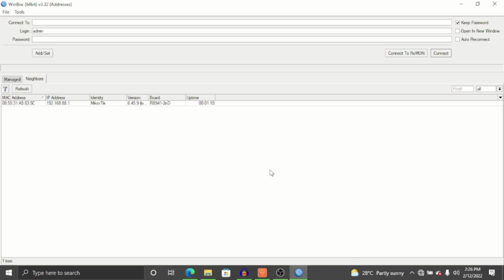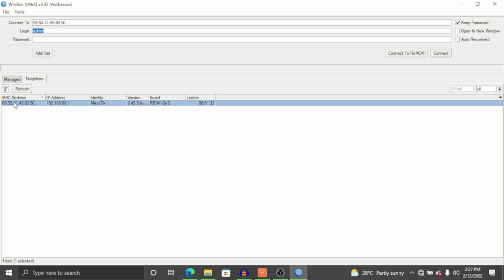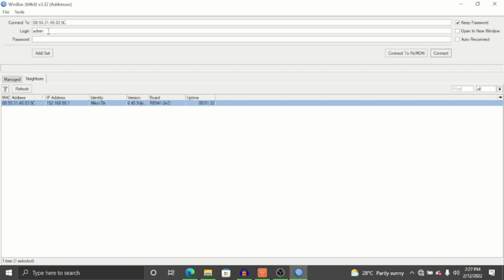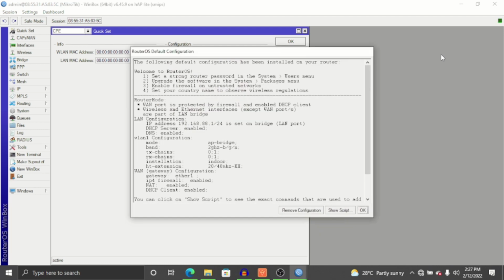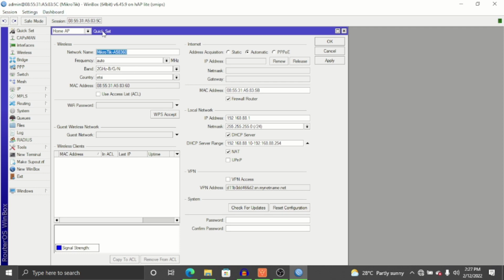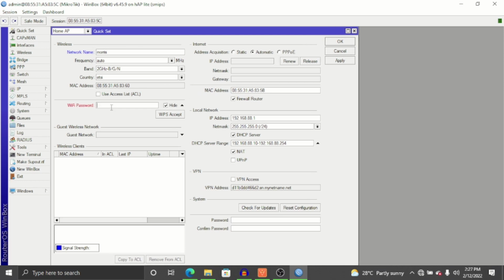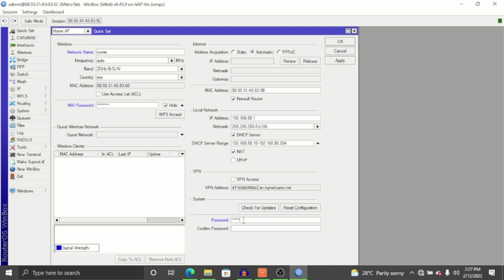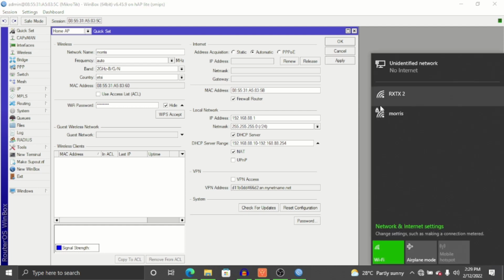MikroTik Router- Configuration (EASY STEPS)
This video explains how to configure a new MikroTik router step by step.
how to configure router step by step
configuring router
mikrotik router configurations step by step
Mikrotik
mikrotik router
New mikrotik
Configuring router
new mikrotik
 wifi
internet